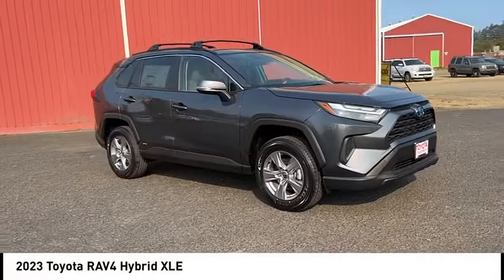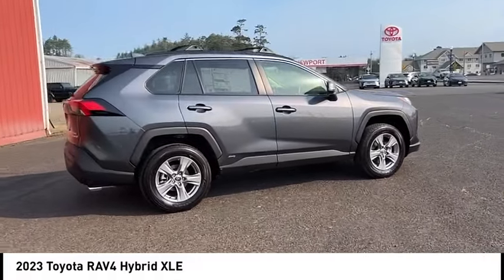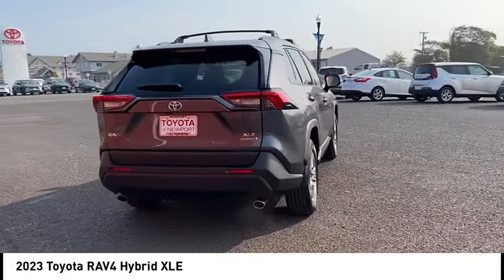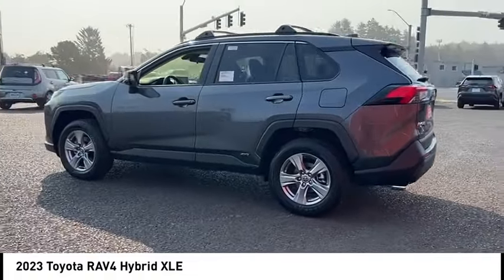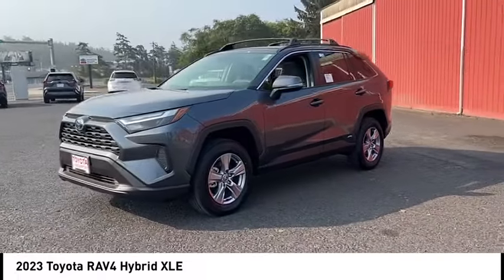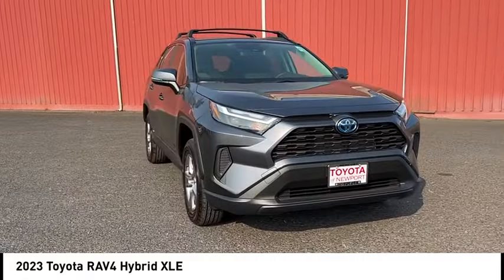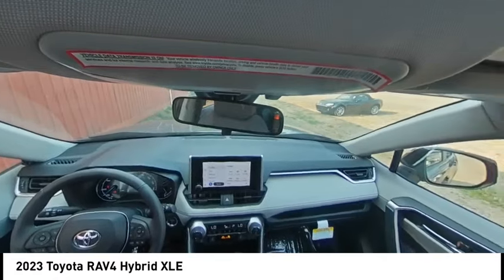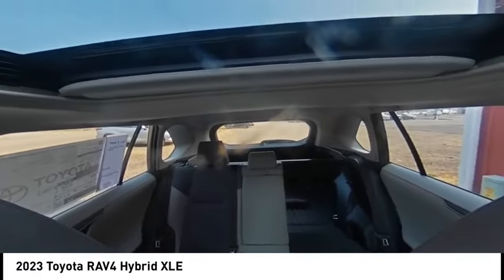2023 Toyota RAV4 New Magnetic Gray Metallic Ash Fabric NEWPORT OREGON PRE_OWNED TOYOTA NEW RAV4 DEA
2023 Toyota RAV4 Hybrid XLE - Stock#: T23446 - VIN#: JTMRWRFV6PD193013

Check out this 2023 Toyota RAV4.   Scores 38 Highway MPG and 41 City MPG! This Toyota RAV4 boasts a Gas/Electric I-4 2.5 L/152 engine powering this Variable transmission. XLE GRADE WEATHER PACKAGE, ROOF RACK CROSS BARS (TMS), DOOR SILL PROTECTOR (TMS).*This Toyota RAV4 Comes Equipped with These Options *CONVENIENCE PACKAGE , Wi-Fi Connect with up to 2GB within 3-month trial Mobile Hotspot Internet Access, Wheels: 17 x 7.0J Silver Aluminum Alloy, Variable Intermittent Wipers, Urethane Gear Shifter Material, Trip Computer, Transmission: ECVT (Continuously Variable), Transmission w/Driver Selectable Mode, Sequential Shift Control and Oil Cooler, Towing Equipment -inc: Trailer Sway Control, Tires: 225/65R17 AS.* Visit Us Today *A short visit to Toyota of Newport located at 3234 South Coast Hwy. 101, Newport, OR 97365 can get you a reliable RAV4 today! Contact the dealership today.